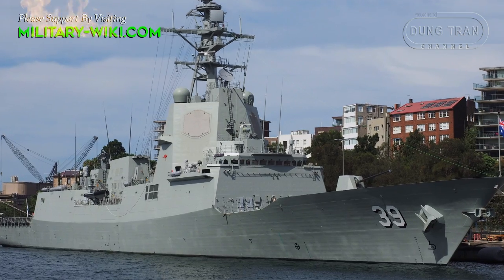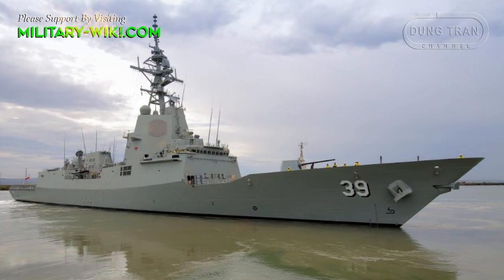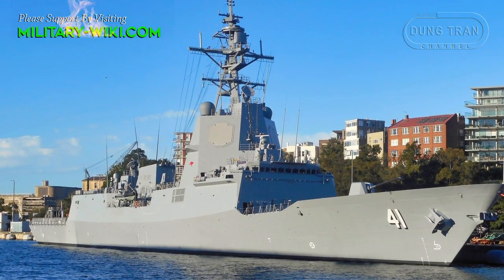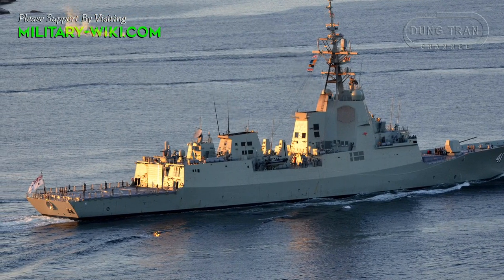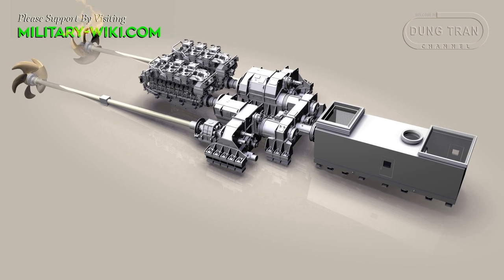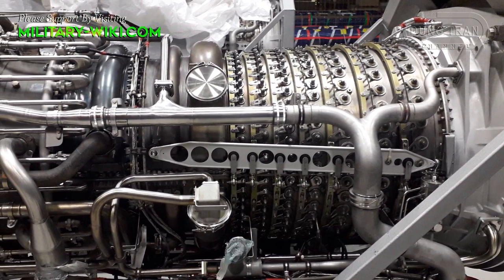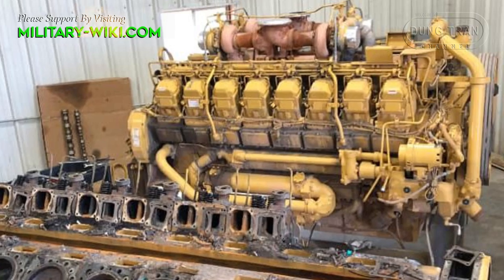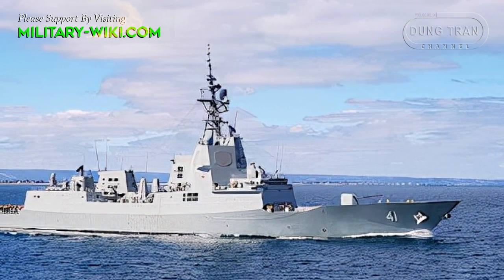HMAS Brisbane D41: The most powerful warship of the Royal Australian Navy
Brisbane was launched on 15 December 2016 and officially entered service on 27 October 2018. She is known as "The Steel Cat" and has taken on three existing Battle Stars by name for prior service in the Royal Australian Navy. Brisbane is built to Hobart class standards, with a full-load displacement of 6,250 tonnes, a length overall of 147.2 metres, a maximum beam of 18.6 metres, and a draught of 5.17 metres.